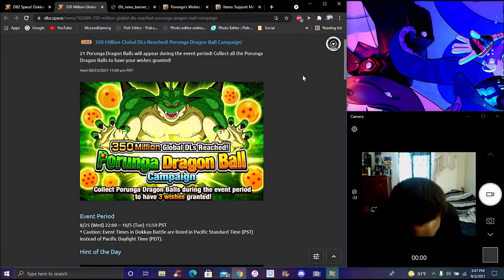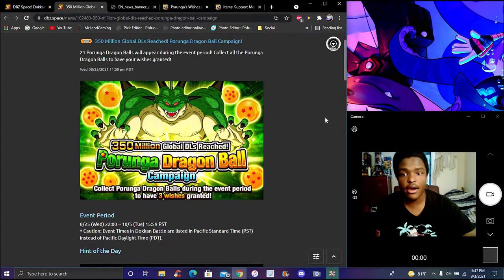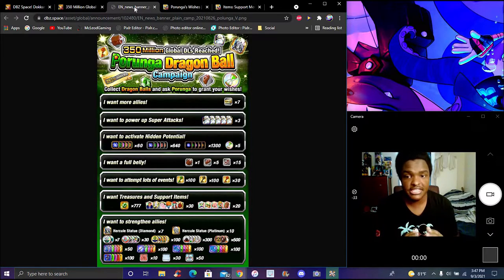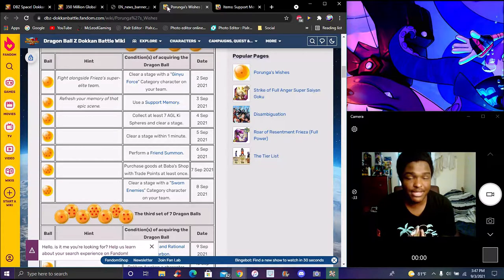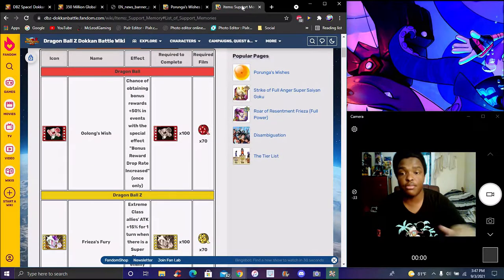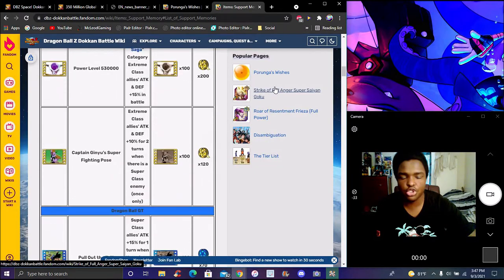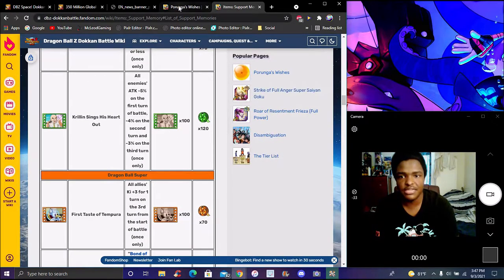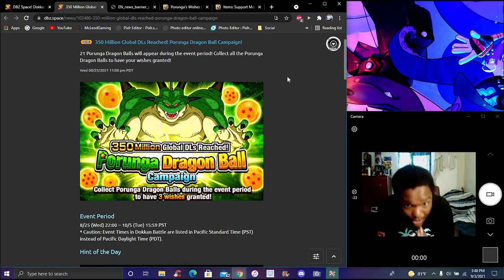HOW TO GET THE PORUNGA DRAGONBALLS FOR THE 350 ML DL's WEEK 2 DAY 2 DBZ Dokkan Battle